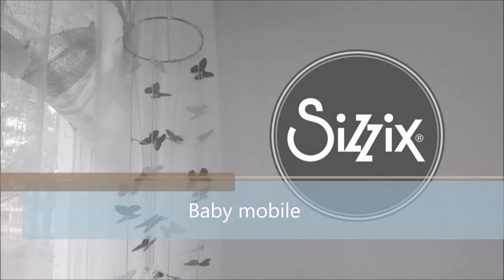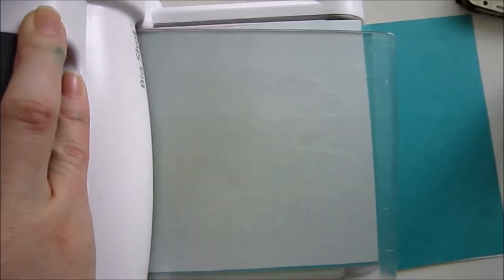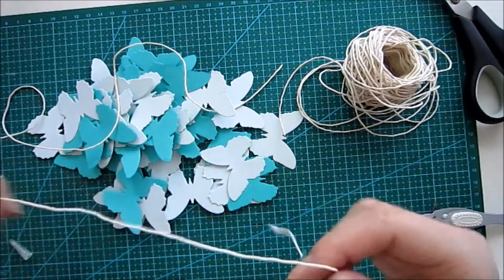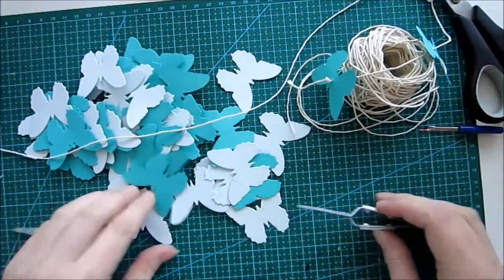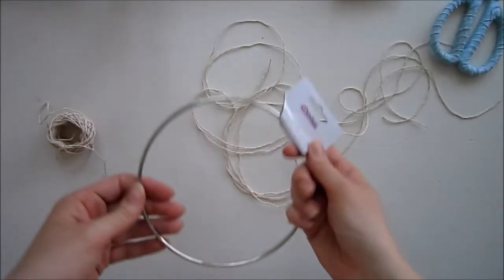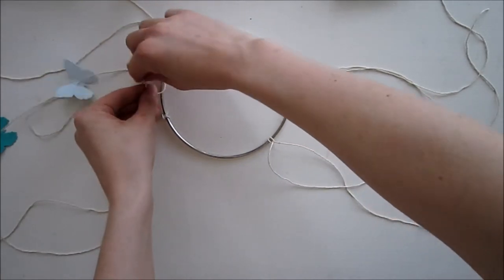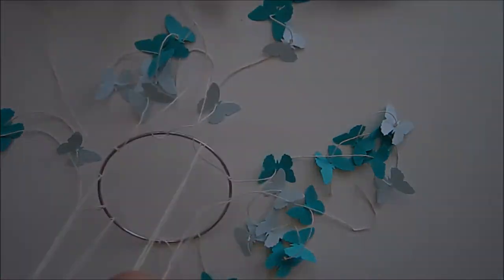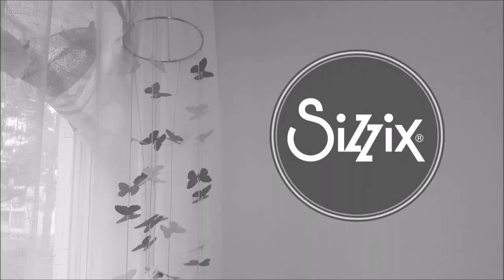Baby mobile | DIY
Hey!
Hope you liked this movie and my baby mobile. If you want more inspiration please visit Sizzix's website. They also have a campaign throughout the month of June with the theme of new home.

produkts:
Sizzix Thinlits Die - Little Butterfly Mini